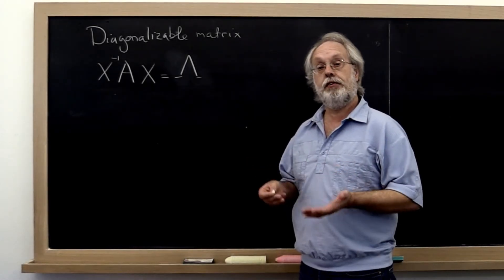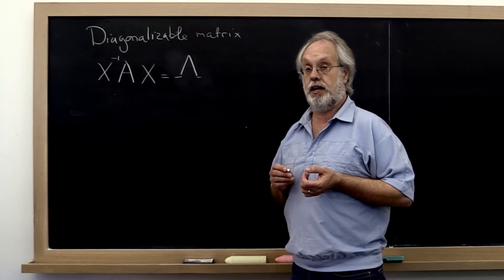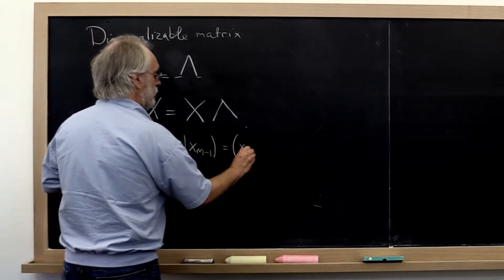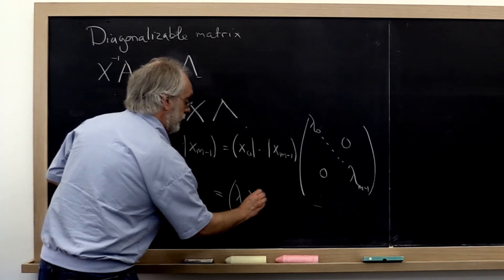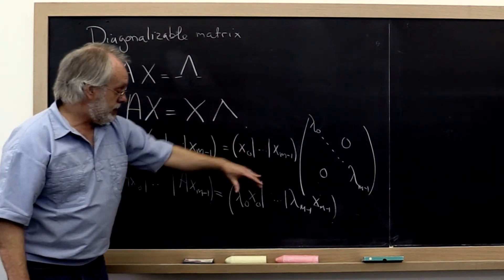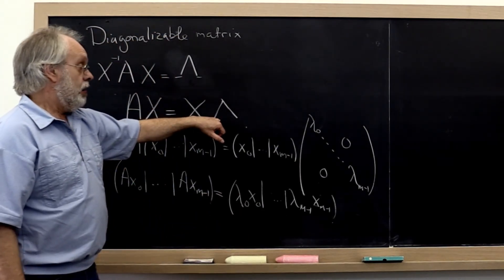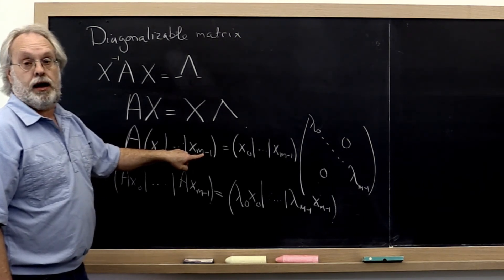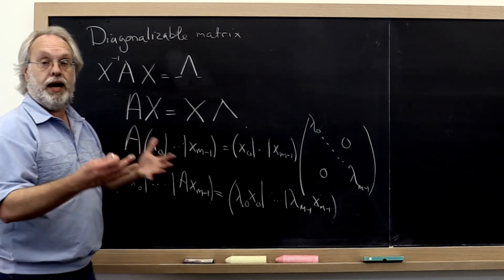9.2.5 Diagonalizable matrices, Part 1